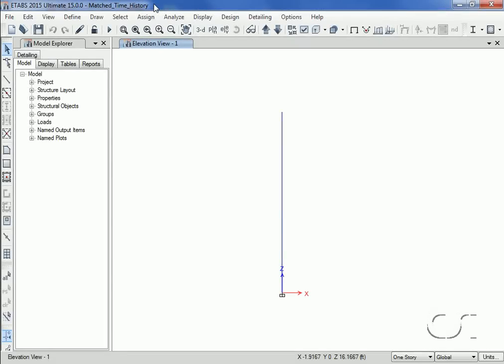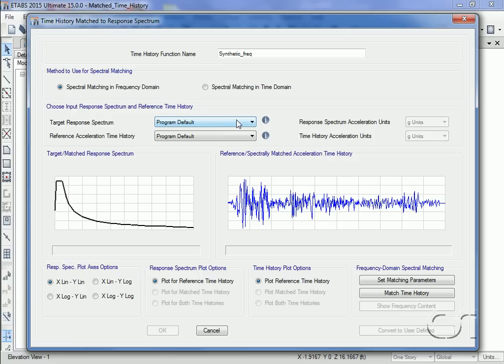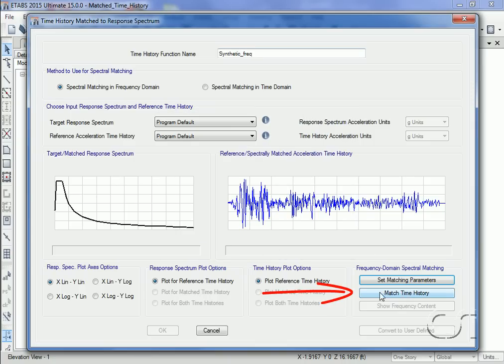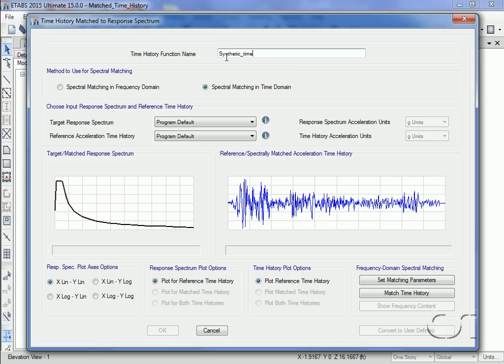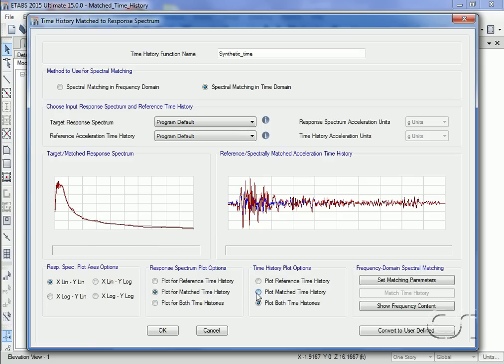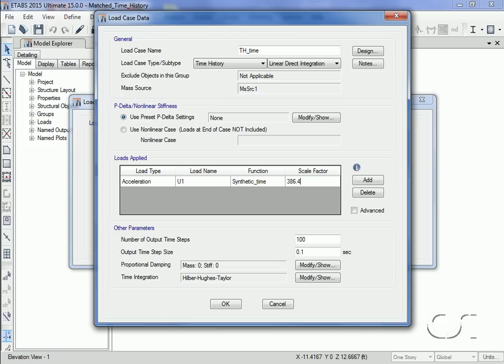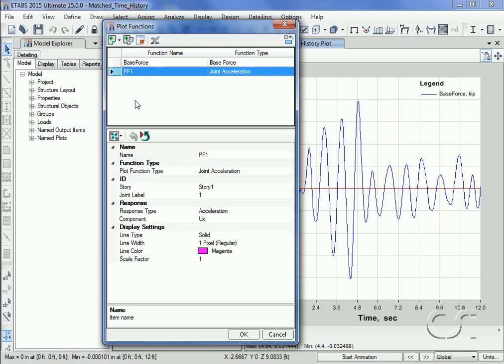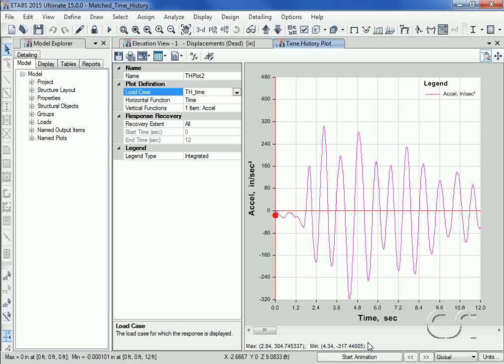ETABS - 19 Synthetic Earthquake Generation: Watch & Learn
Learn about the ETABS 3D finite element based building analysis and design program and how to generate a synthetic earthquake matched to a specific response spectrum.